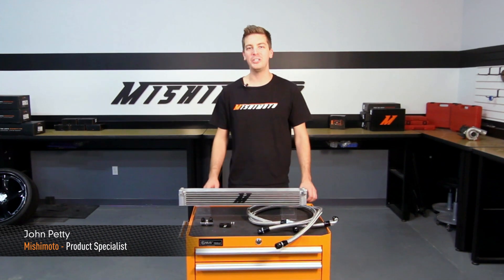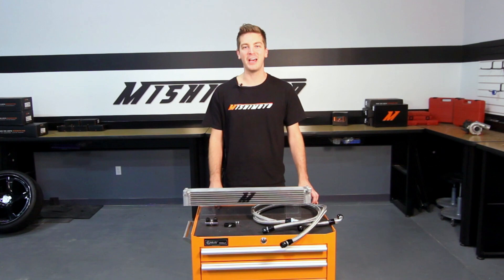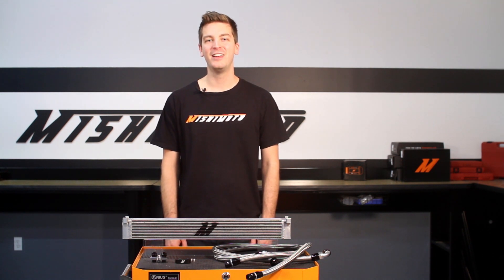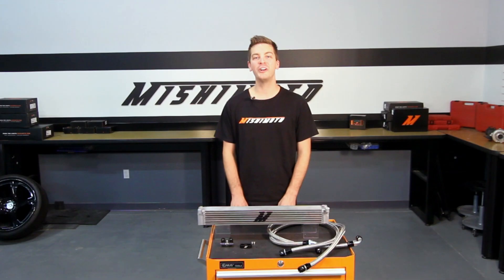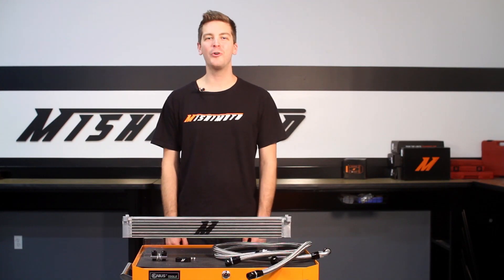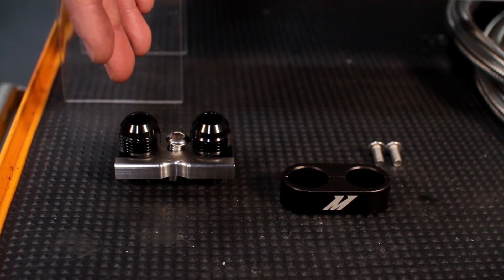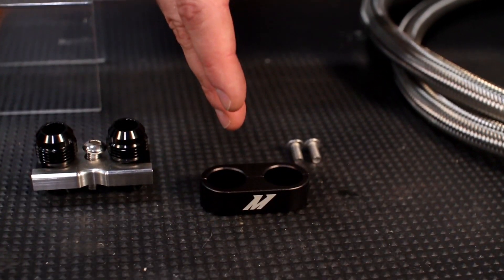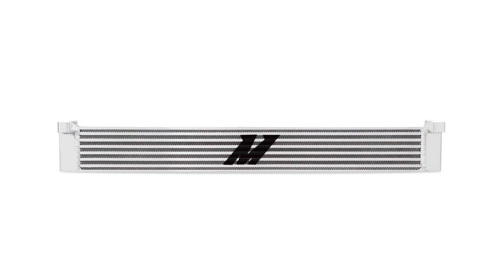2001–2006 BMW E46 M3 Oil Cooler Kit Features & Benefits by Mishimoto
• Direct fit for the BMW E46 M3
• Reduces oil temperatures by 30°F (16.7°C)
• 10 psi reduction in pressure loss
• One-piece billet end tanks for maximum reliability
• Increases oil capacity by 0.44 qt
• Increase in core thickness of 110%
• Premade stainless steel braided oil lines with durable -10AN fittings
• Includes 100% CNC-machined 6061 aluminum -10AN BMW E46 Oil Line Fitting Kit
• Mishimoto Oil Line Stay included to prevent lines from rubbing
• Fits with stock and Mishimoto radiators
• Natural CNC-machined finish

Model: MMOC-E46-01